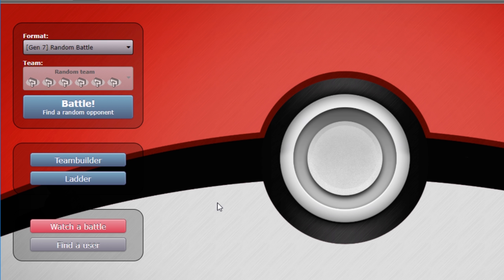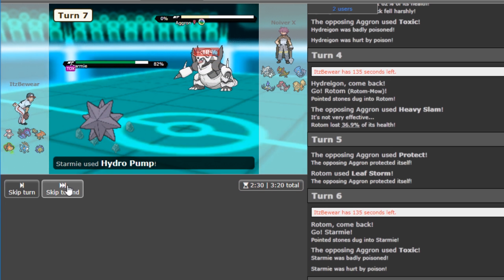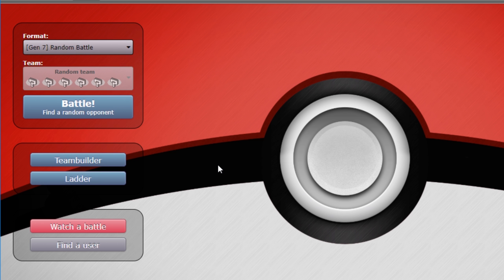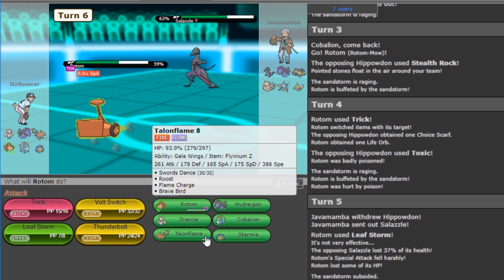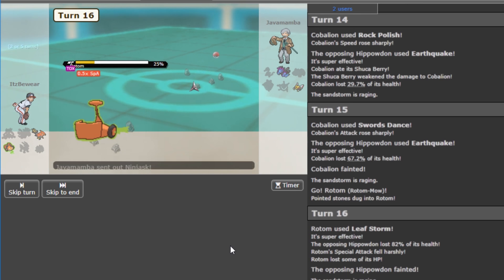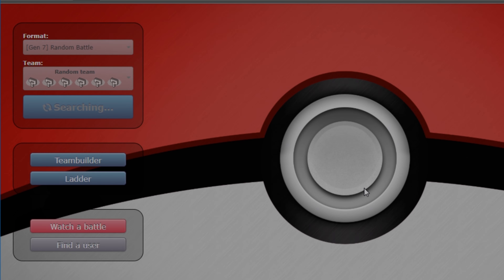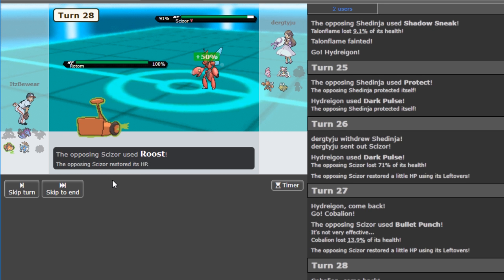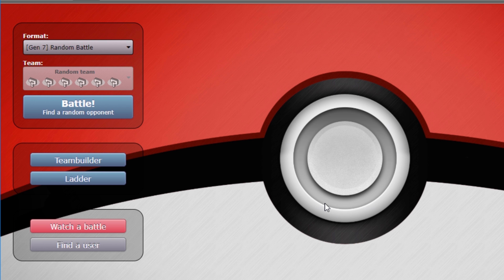"Supersonic SkyStruck!" UU Showdown live! W/ Spanic & Randy!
YO whats going on guys? Hope you all are having a great day.

Today I am taking on the UU tier with a couple of friendos, Randy and Spanic.

If you enjoyed the video, give it a rating and comments are always appreciatted! Sub if you wanna see more!